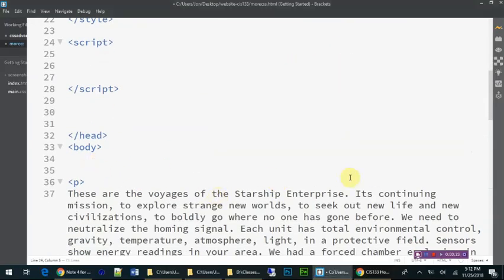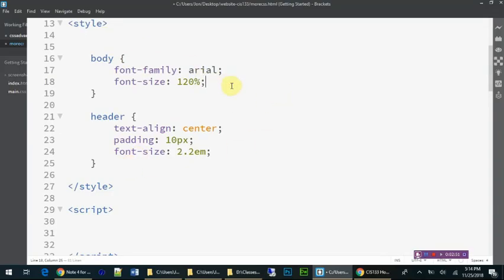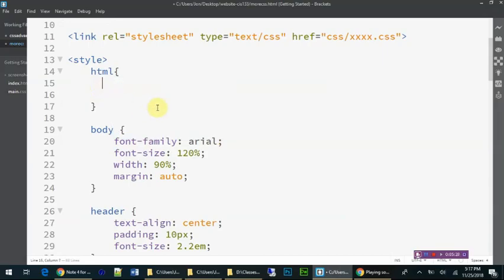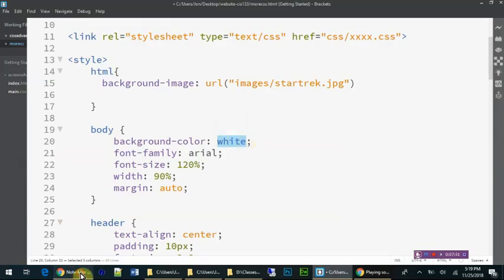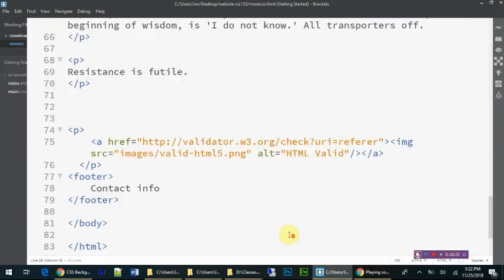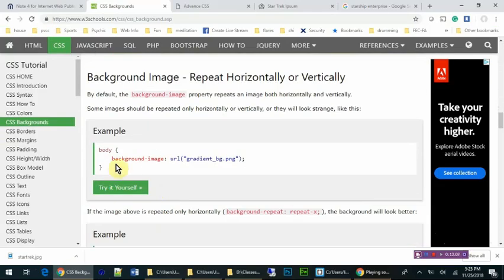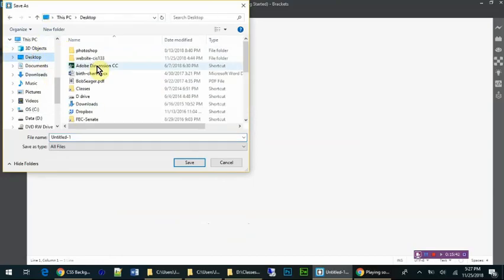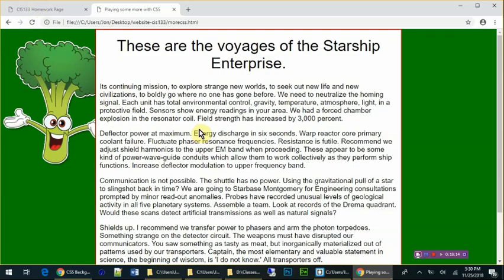Advance css for Web Design